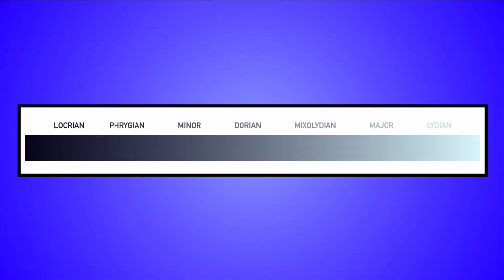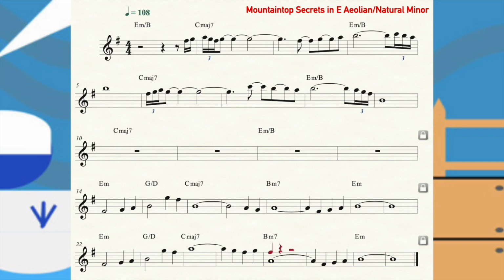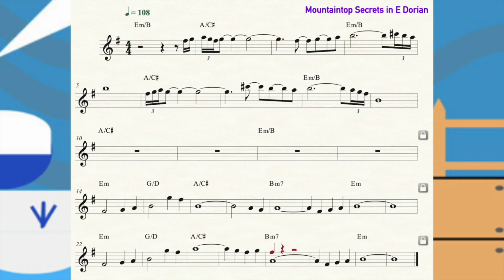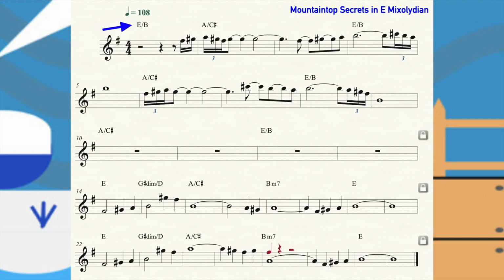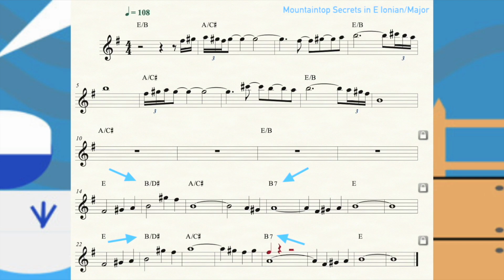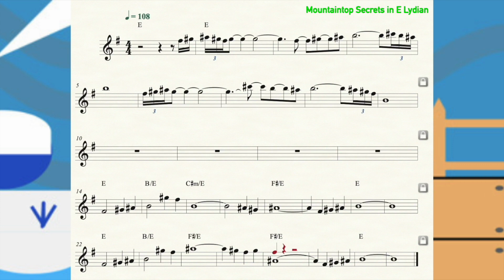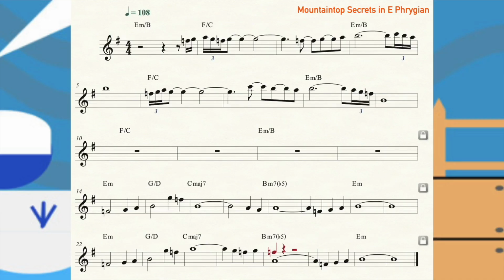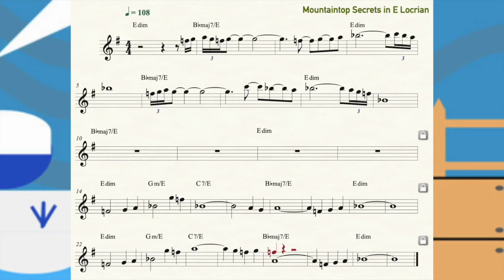1 Underrated Mario Song, 7 Modes (Inspired by David Bennett Piano)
I recently fell in love with this song that I decided to remake it and move it through the seven modes of the major scale! Special thanks to @courtemanche437 for introducing me to this song!

This video was inspired by @DavidBennettPiano, please check him out!

Chapters:
0:00 Intro
0:53 Aeolian (Natural Minor)
2:36 Dorian
4:30 Mixolydian
6:00 Ionian (Major)
7:44 Lydian
10:07 Phrygian
11:52 Locrian
14:31 Outro